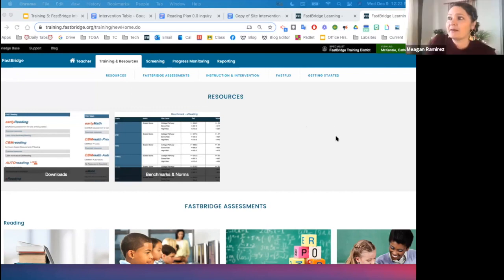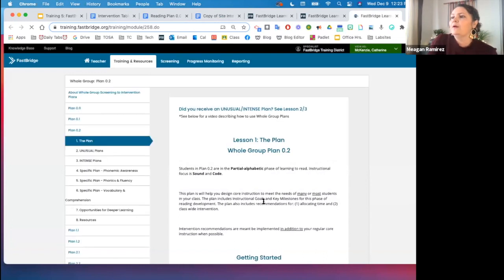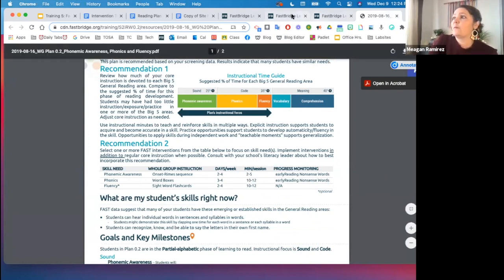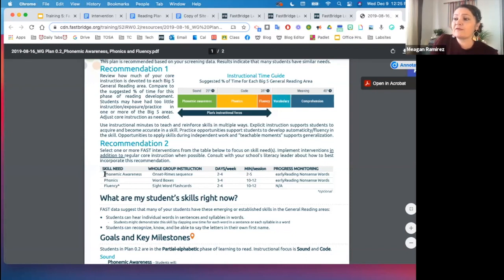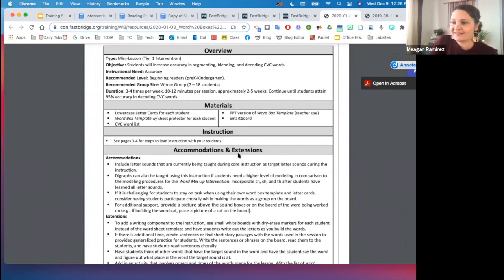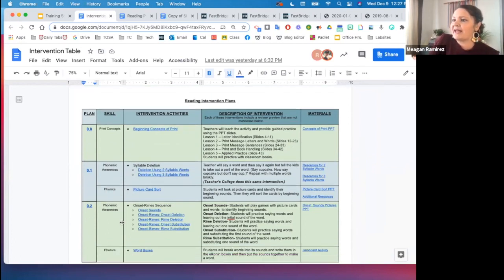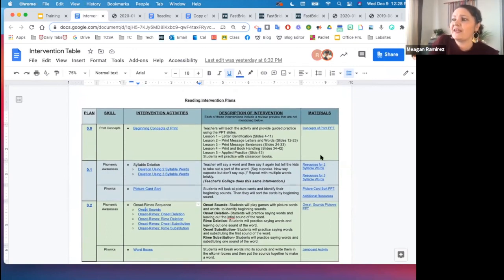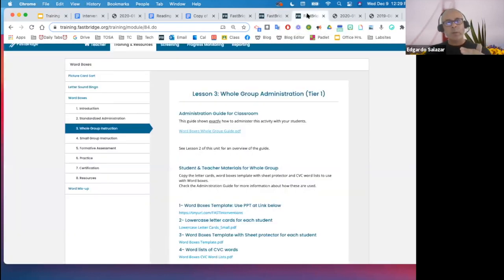Fast Bridge Interventions Live Navigation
FastBridge Interventions